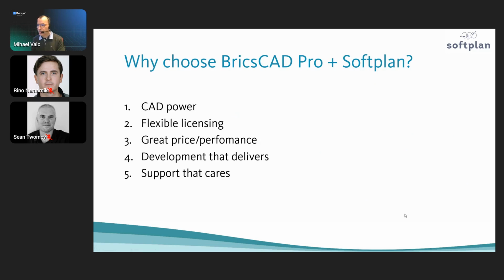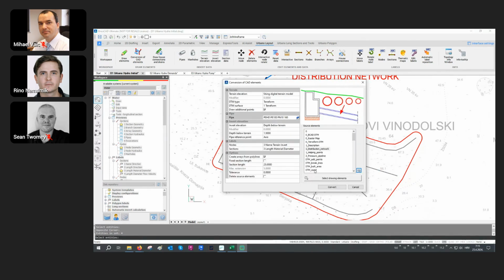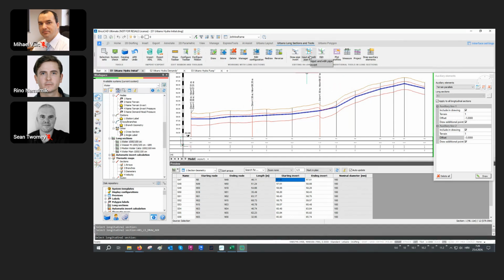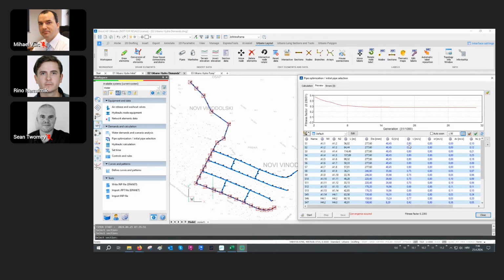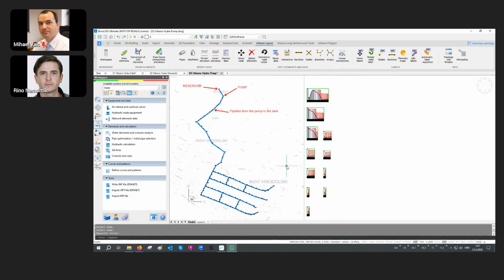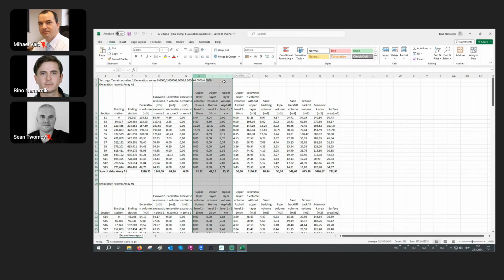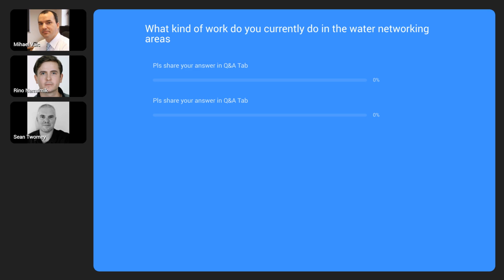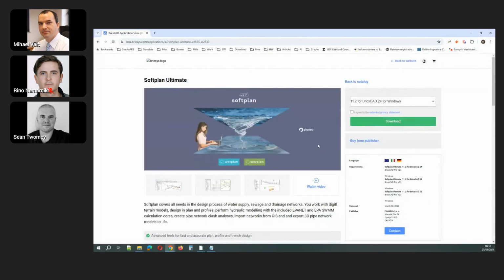Water Network Design: Fast and Easy with BricsCAD® and Softplan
Join us as we explore a standard WaterNetwork design workflow using Softplan, Wetplan, and BricsCAD Pro.

In this session, we pay particular attention to:
🔹 Plan and profile
📏 Hydraulic calculation and diameter optimization with EPANET
🔁 Trench design, excavation report, and 3D model export to ifc

Watch along as we show you how Softplan connects CAD design, hydraulic modeling and GIS/BIM exchange into a single workflow!